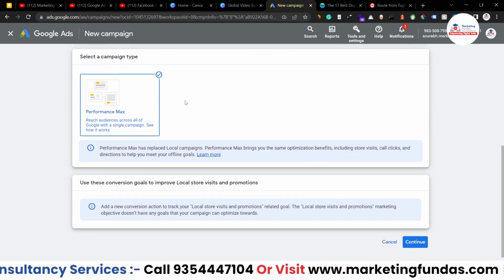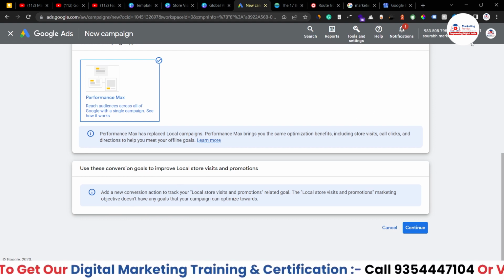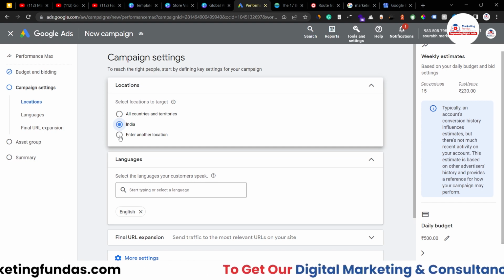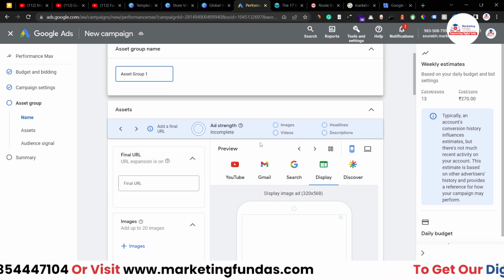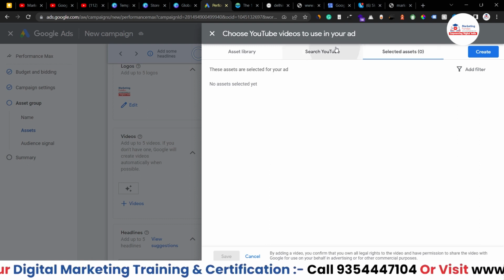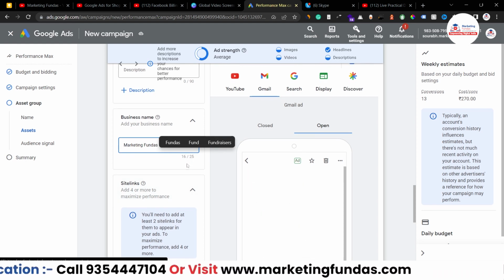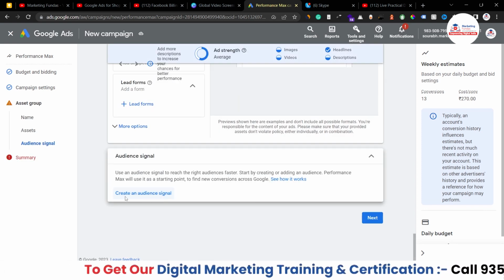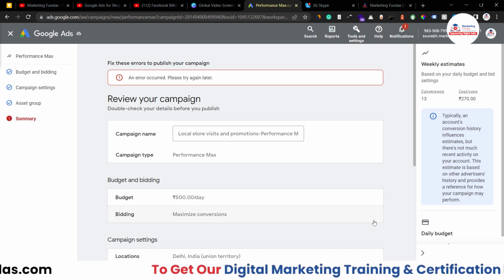Google Ads Tutorial: How to Create Local Campaigns for Your Business | Increase Footfall & Visiblity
Are you a restaurant owner or do you own a local business? Learn how to create effective local campaigns using Google Ads. This tutorial covers everything you need to know about running ads for local store visits and promotions, as well as how to create performance max campaigns for your business. Whether you're a retail shop, an educational institution or any other local business, this tutorial will help you improve your online visibility and drive more foot traffic to your store. Follow along and start running successful Google Ads campaigns for your local business today!